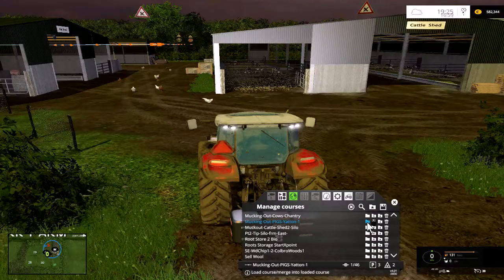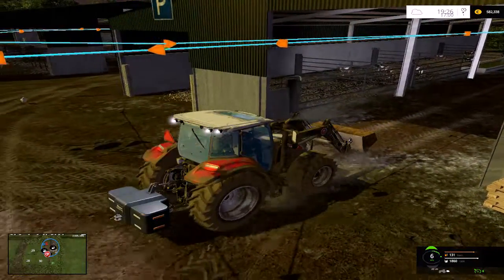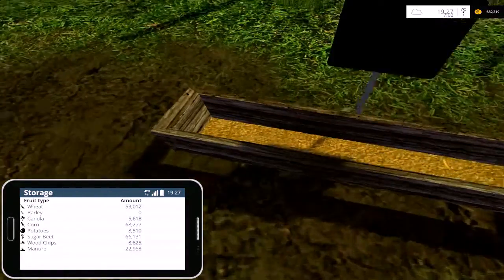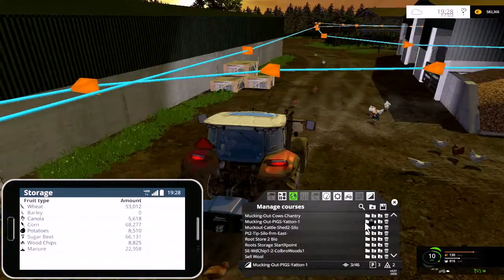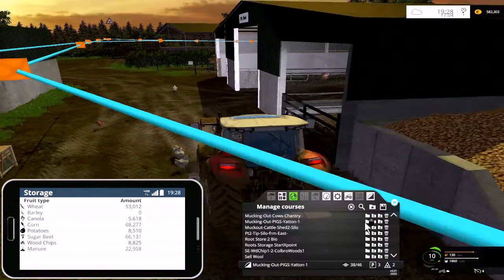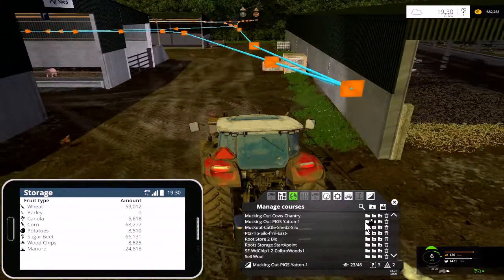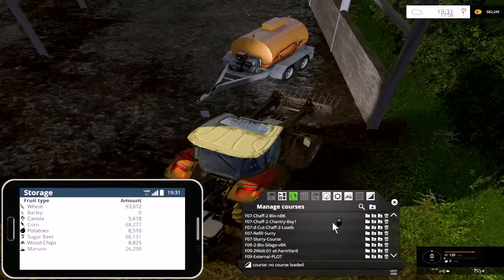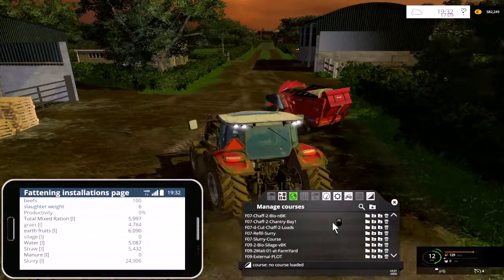#64 FS15 Coldborough Park Farm Series by Farmer George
Join Farmer-George's email list.

Starting out we have to muck out the animals at Yatton Ridge. Cattle first and then the Pigs. This is because there is a natural path around the farmyard and if you do the cattle first you can sort of loop around the yard in a figure of eight and do first the cattle then the pigs.

Farmer-George.

You can go back and watch the playlist from the start

When buying anything from G2A make sure you UNcheck G2A SHIELD before you finally click to buy!

Farm,Farming-SimulatorS.co.uk,Farmer-George,FS15,Virtual-Farming,CoursePlay,ColdboroughMod,FarmingSimulator15,FarmingGame